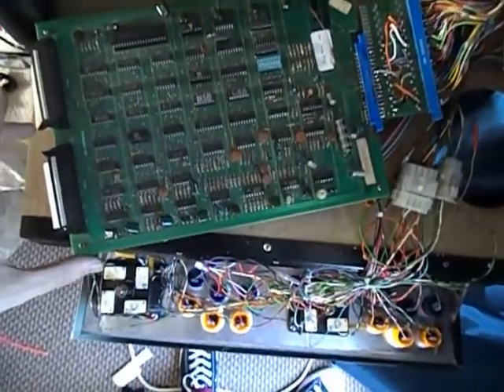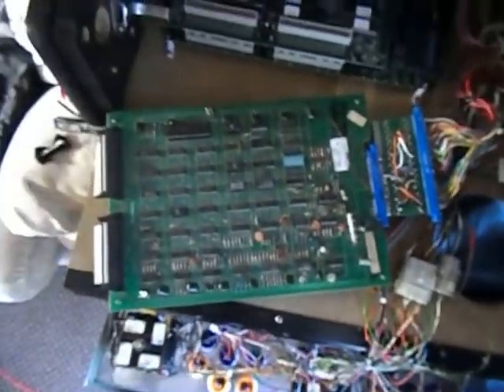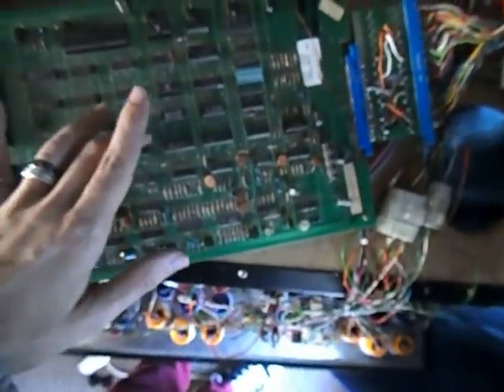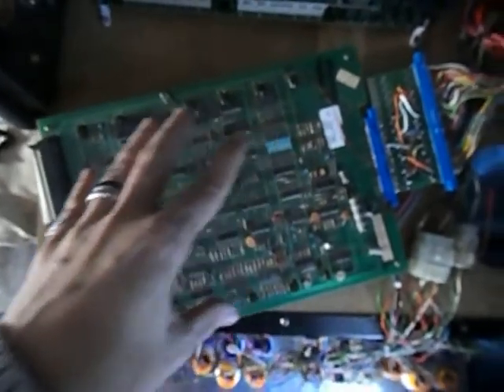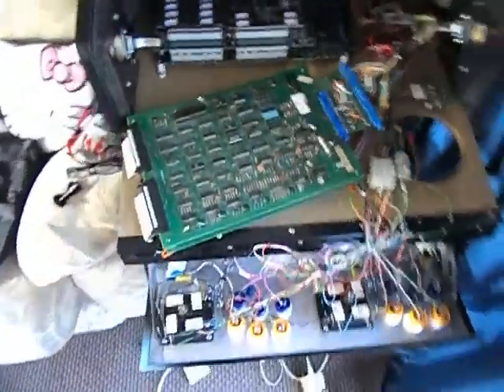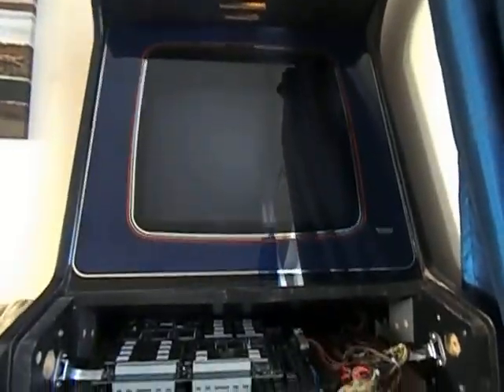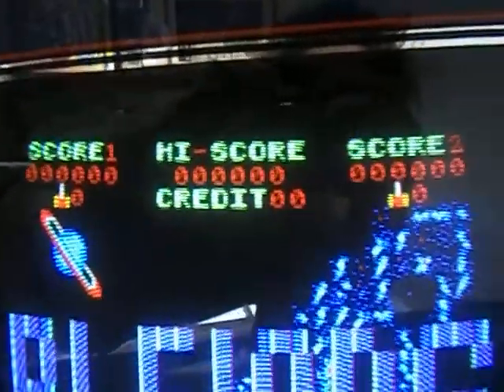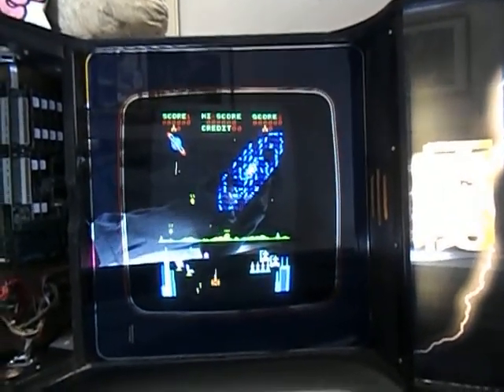Pleiads (TEHKAN) Phoenix 2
First test of my new Pleids PCD